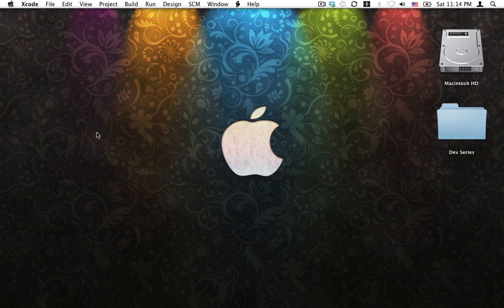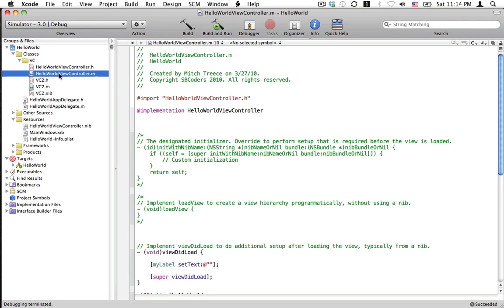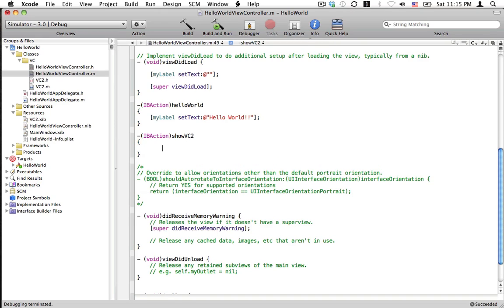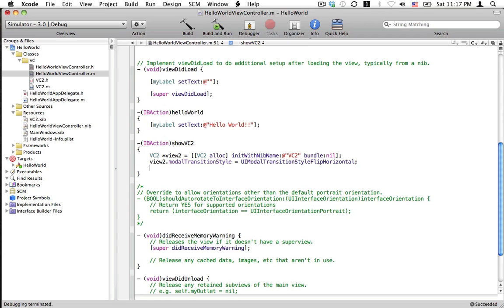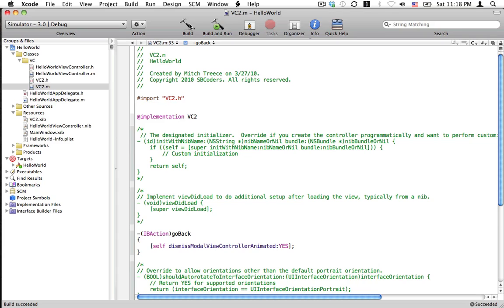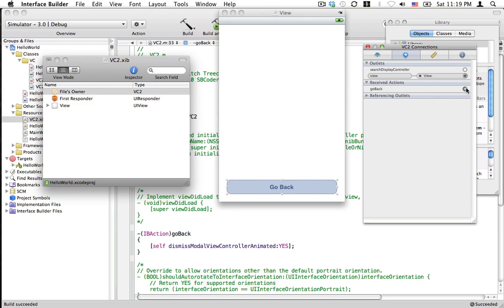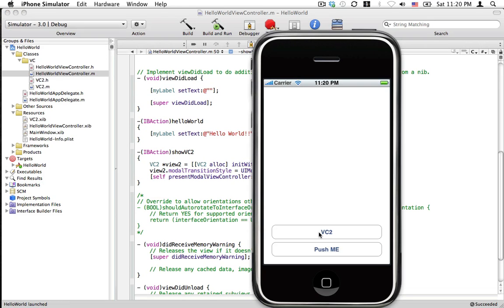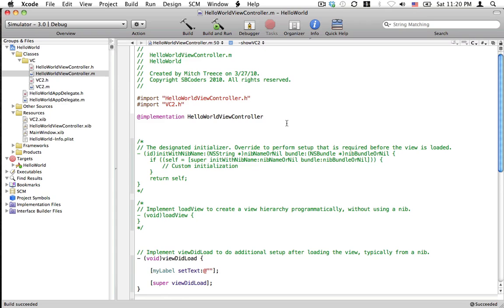iPhone SDK Tutorial Series 2: Switching Between Views (with ViewControllers)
Tutorial two of our multi-part iPhone SDK series. Teaches the basics of View Controllers and switching between views using default animations.

Feel free to send video requests or questions. I'll do my best to answer them =P